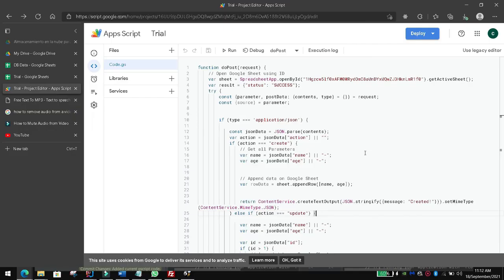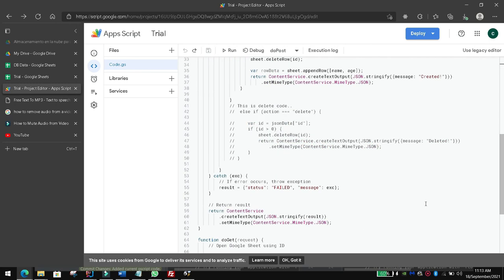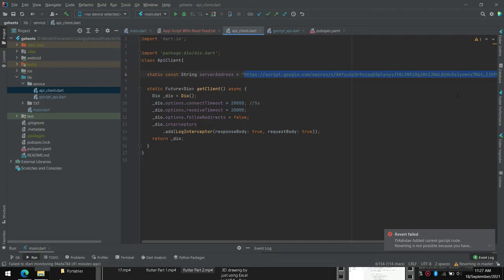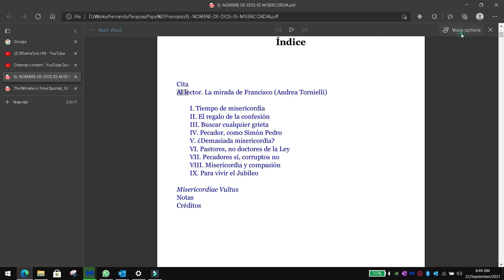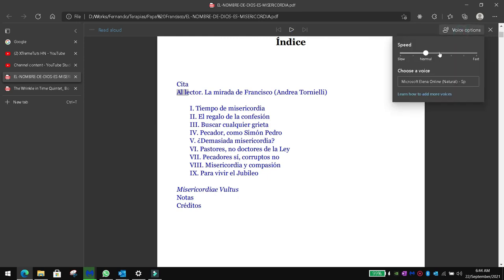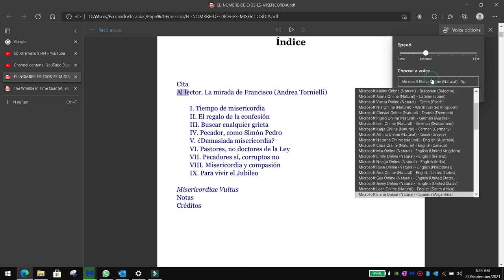XtremeTuts HN Xtreme Compilation